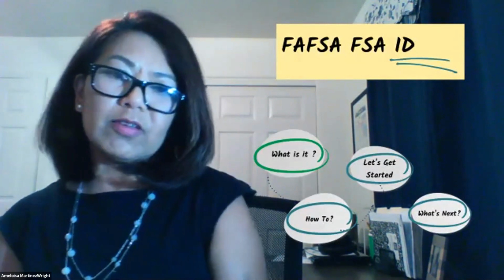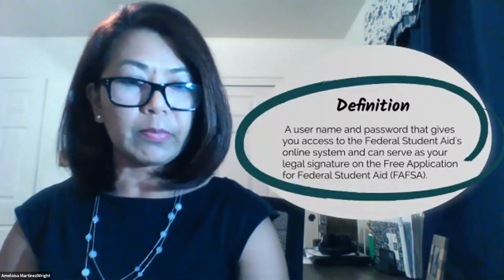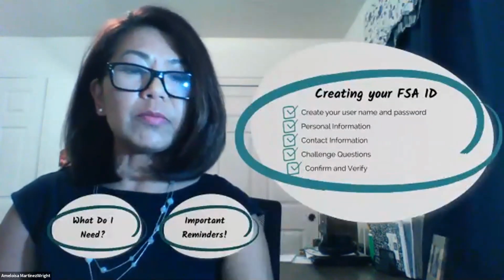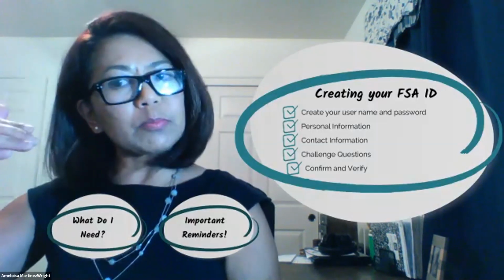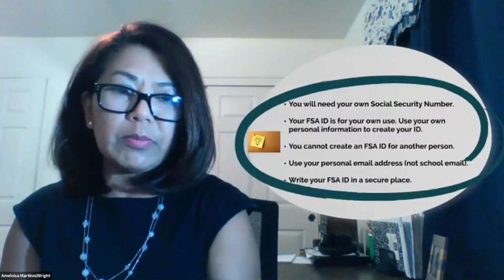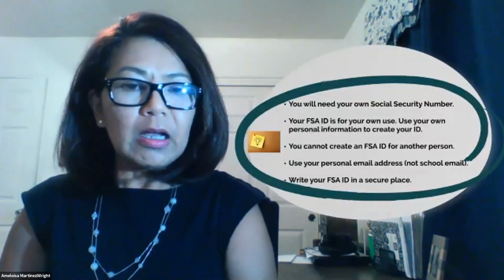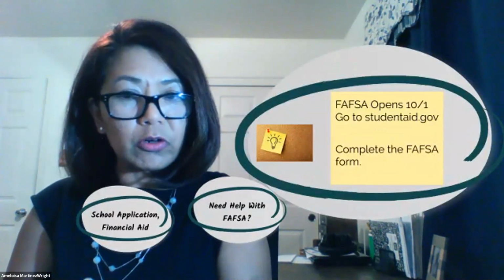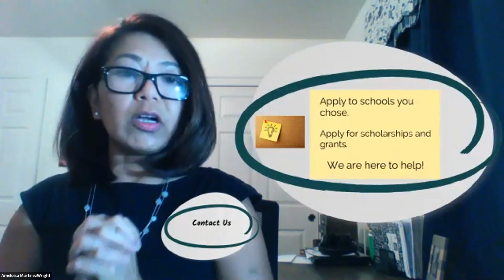FAFSA FSA ID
Learn how to create an FSA ID. The FSA ID is the first step in the FAFSA application process.